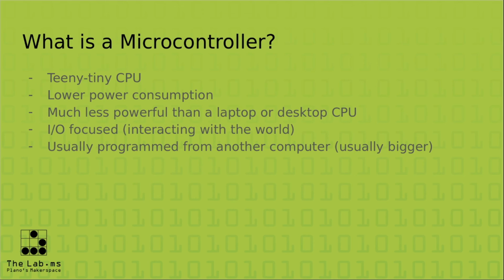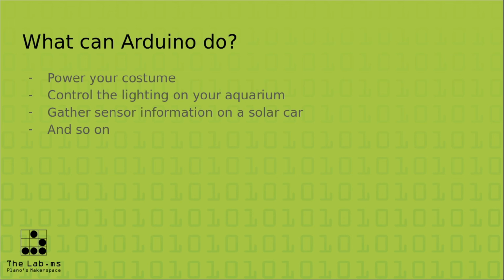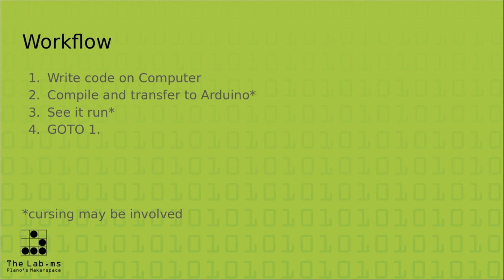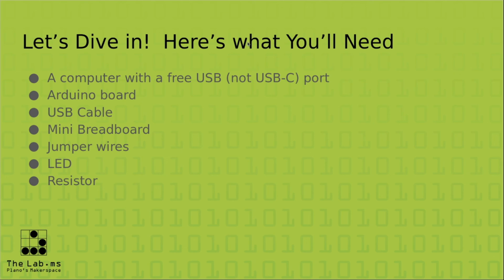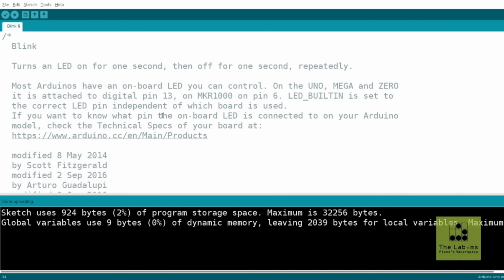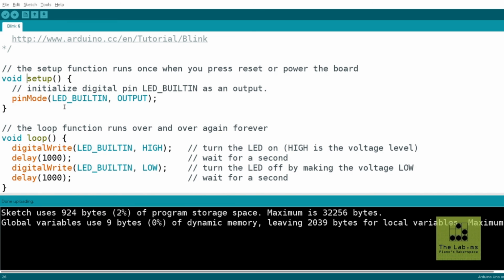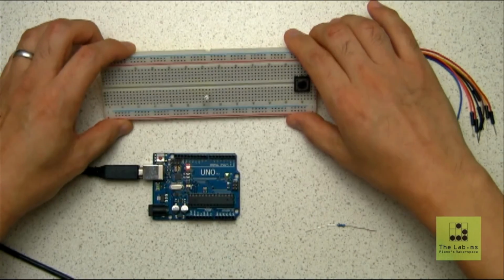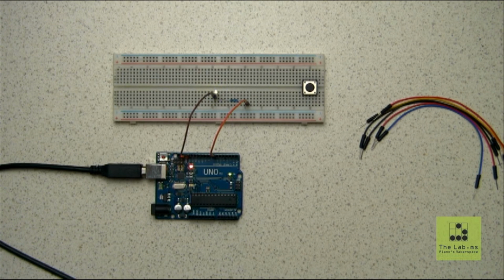Arduino From the Ground Up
Today Lego will teach you the basics of what an arduino is as well as how to write the code for and wire up your own simple circuit!

If you have questions about this or any of our other videos, please join us on slack

If you have questions about who we are visit our